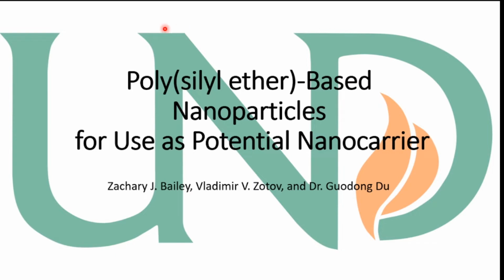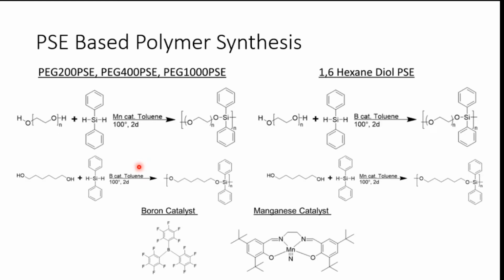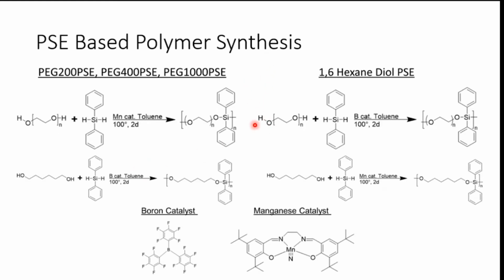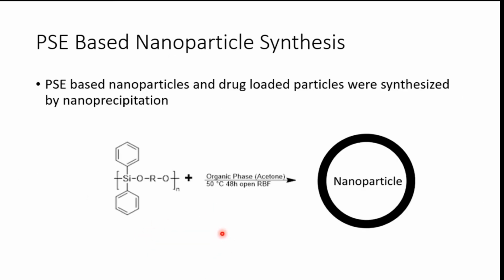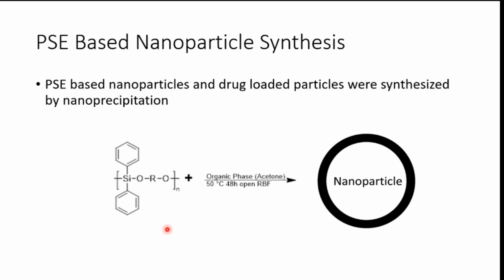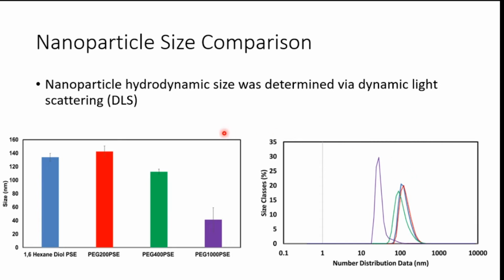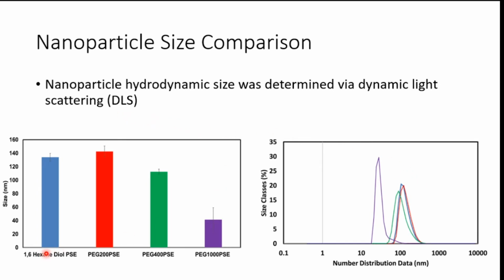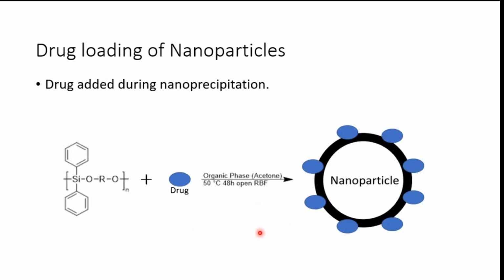Zachary Bailey ND EPSCoR 2022 Submission